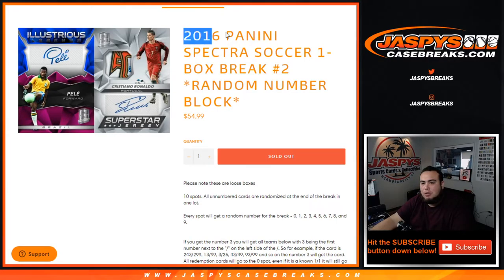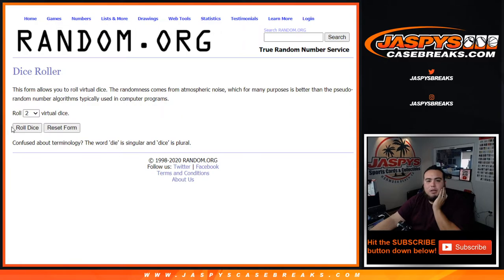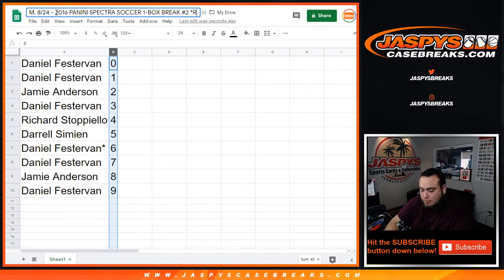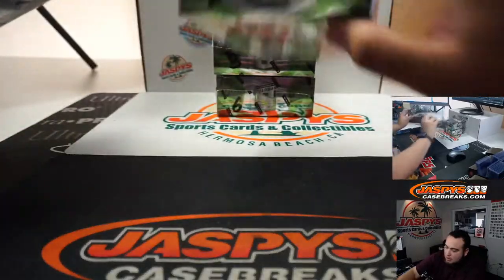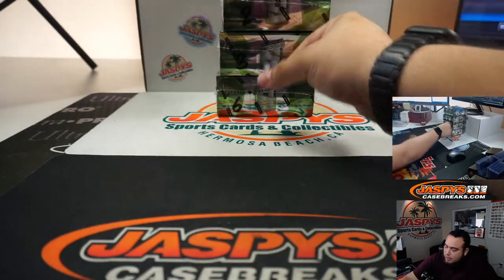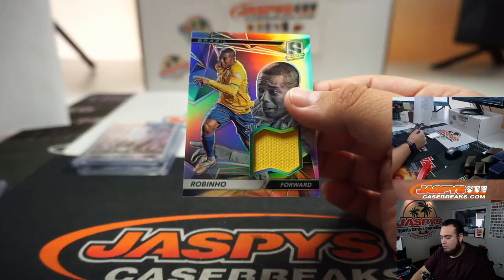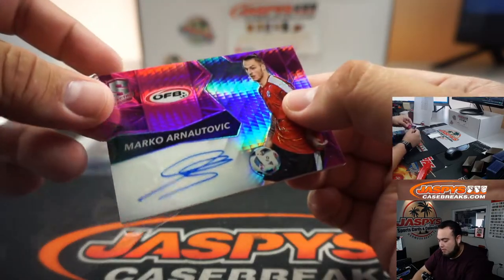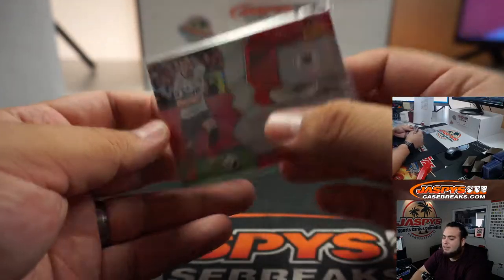M. 8/24 - 2016 PANINI SPECTRA SOCCER 1-BOX BREAK #2 *RNB*